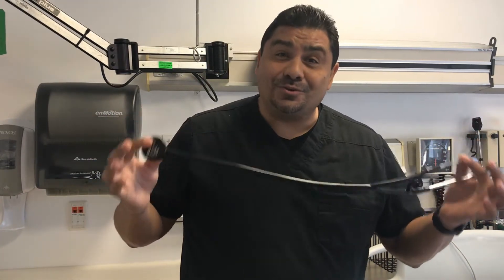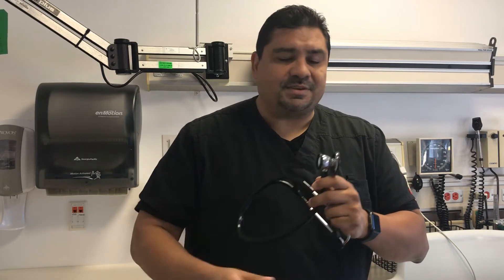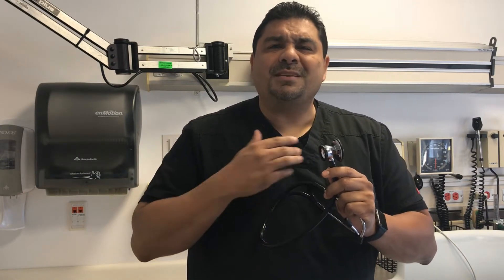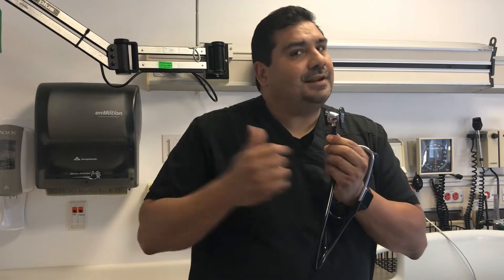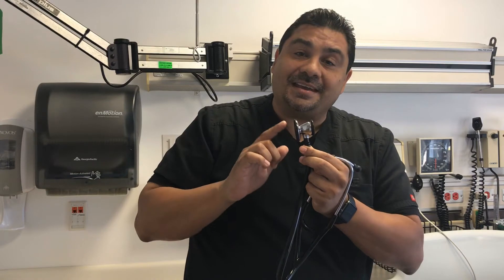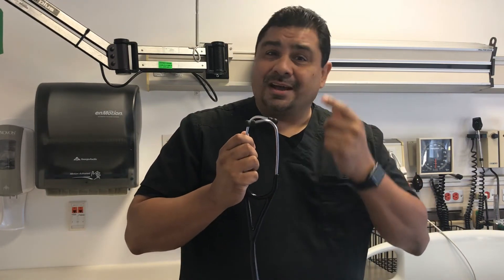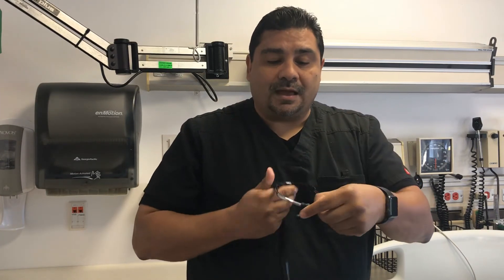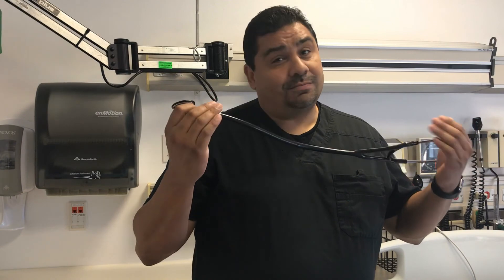How To Properly Use a Stethoscope - Don't Miss Important Heart and Lungs Sounds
How to properly use a stethoscope - how to properly use a stethoscope. Okay, you're new to the healthcare field and want to know how to use a stethoscope
How to Use a Blood Pressure Cuff · How to Troubleshoot a Blood Pressure Monitor · How to Measure Blood Pressure Without Equipment · How to Calibrate a Blood Pressure Monitor This video shows how to take a blood pressure manually
How to Take a Blood Pressure Reading

How to Read Blood Pressure Charts · How to Calibrate a Blood Pressure Monitor · What If Blood Pressure Numbers Are Too Close
Developing the skills necessary to use computers in medical practice will soon become as valuable (and perhaps even more so) as learning how to auscultate with a stethoscope
How to read a blood pressure monitor which is digital is also fairly easy to do
10 golden rules, which give an answer to the question: How to measure blood pressure

 Want to find out more on how to buy a stethoscope online
 It's necessary to know exactly how to clean a stethoscope

How to Take Blood Pressure Manually
 Curios to know how to wear a stethoscope  3m littmann cardiology iii stethoscope · discount littmann stethoscopes · littmann master cardiology stethoscope · littmann classic ii se stethoscope · littmann cardiology 111 · littmann stethoscope 3128 · littmann uruguay · stethoscope littmann classic ii black · how to use a stethoscope for lungs the basics of how to use your stethoscope explained by superwes. in this video i'll be talking about how to use the stethoscope and helpful tips that i do at the hospital to save time.

 this is a quick video on how to use your stethoscope to auscultate heart  lung and bowel sounds!!

how to use your stethoscope to auscultate.
this video provides some basic tips for stethoscope use of the emt.  We're going to go into some insane detail on how to use a stethoscope  In your own words, describe how to use a blood pressure cuff (sphygomomanometer) How to Take a Blood Pressure Manually - YouTube But, your GP or practice nurse will be able to advise you when and how to take a blood pressure reading

When it comes to 'how to read blood pressure,' there is a little know problem that is costing you the consumer both your health and your wealth

 buy a stethoscope which stethoscope to buy How-to (Website Category) SHTF stethoscope during SHTF how to properly use a stethoscope parts of a stethoscope littmann stethoscopes how to measure blood pressure how to auscultate with a stethoscope use and care of stethescopes how to use and clean a stethoscope
 What Are The Five Rights of How to Read a Blood Pressure
How To Measure Blood Pressure, And What It All Means

How to Take Blood Pressure Manually: Clinical Nursing Skills